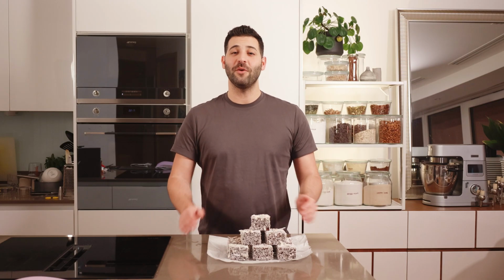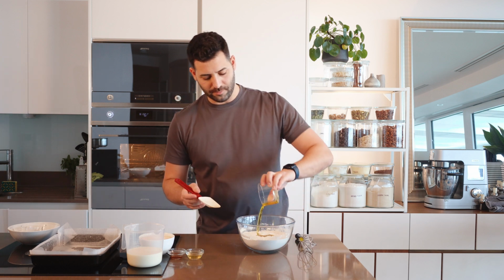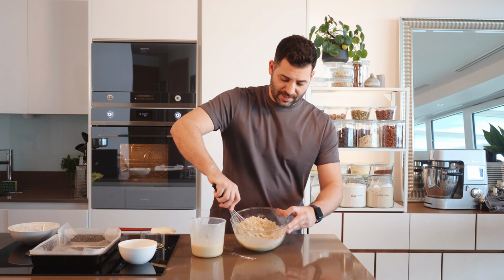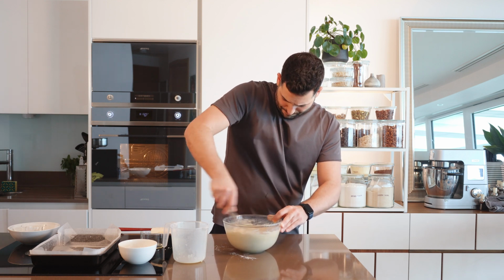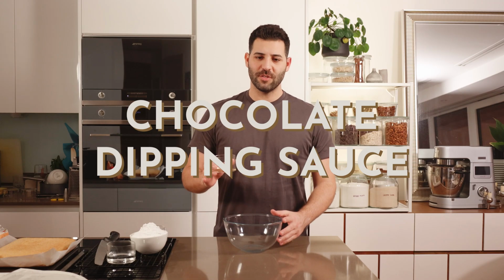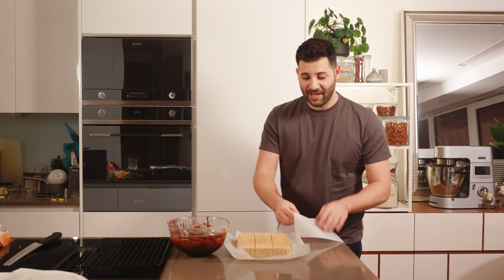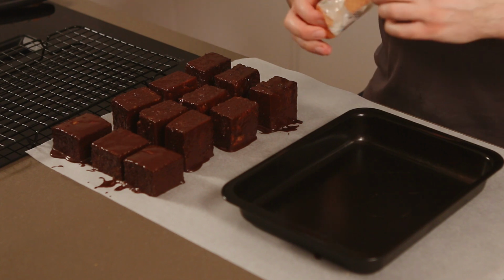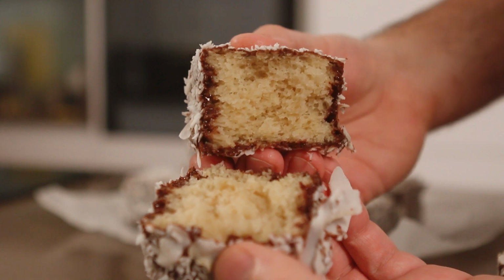How to make fluffy, perfect Lamingtons, 100% naturally plant-based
A NEW WAY TO BAKE : LAMINGTONS

This is a cake that stole my heart as a sweet-loving kid – or rather a treat I used to steal from my grandparents’ refrigerator! One of my earliest sweet memories are the featherlight (albeit dry) shop-bought Lamingtons. This little queen of small baked goods was created in New Zealand (as determined by analysis of a 2014 study of a watercolour painting and news reports of Lord Lamington’s visit!) where it was called the Wellington and ‘stolen’ or borrowed by Lord Lamington, the governor of Queensland. It appeared in 1902 for the first time and was credited to Lord Lamington. It is widely recognised as Australian, although a recent study of his visit to New Zealand as well as a watercolour painting revealed it had indeed originated in New Zealand.  A Lamington has two main components, and there have been huge amounts of effort
to elevate it (Nadine Ingham in Sydney famously dipped her sponge in a coconut panna cotta). Lamingtons are best made the day before.

RECIPES
This is the tutorial that loads via QR code from my book: A New Way to Bake: Re-imagined Recipes for Plant-based Cakes, Bakes and Desserts

INGREDIENTS NEEDED:-
Light Vanilla Sponge
- plain (all-purpose) flour
- cornflour (cornstarch)
- caster (superfine) sugar
- baking powder
- bicarbonate of soda (baking soda)
- salt
- peanut (groundnut) oil or sunflower oil
- vanilla extract
- coconut milk
- vinegar, any type

Chocolate Dipping Sauce
- coconut oil (deodorised)
- water, hot
- icing (confectioners’) sugar
- cocoa (unsweetened chocolate) powder

Also required
-desiccated (dry shredded) coconut

EQUIPMENT
- digital scales
- silicone spatula
- medium saucepan
- shallow container
- jug
- small serrated knife
- palette knife
- wire rack
- baking sheet
- Rectangular 23x33x3cm (9x13x1in) cake tin
- parchment paper
- serving plate
- sealed container